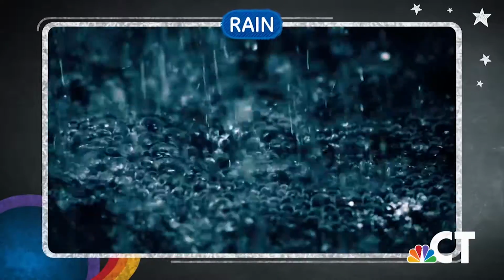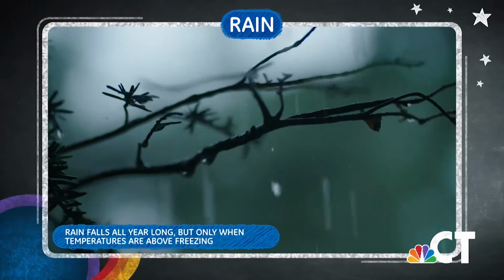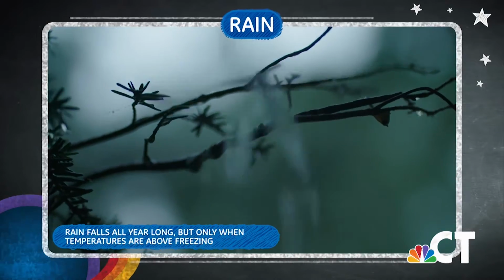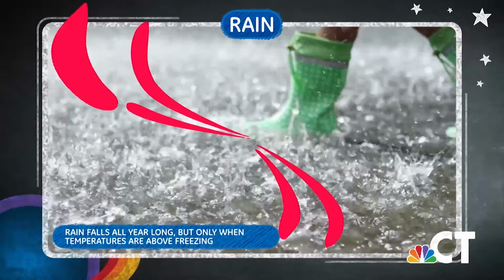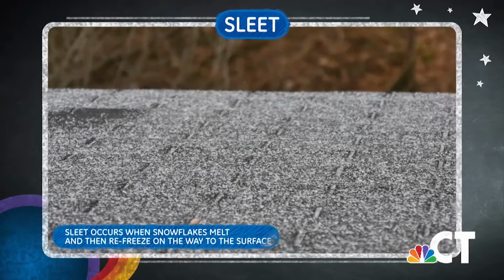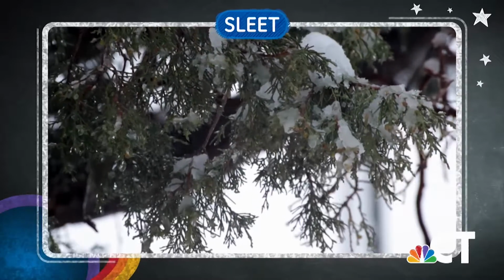What's Falling From The Sky? | NBC Connecticut Kids Connection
About NBC Connecticut

Owned by NBCUniversal, NBC Connecticut / WVIT serves its audience with local news and weather information across multiple platforms, including more than 40 hours of newscasts each week on WVIT, news segments on CT COZI TV and online at NBCConnecticut.com. The station is Connecticut’s leader with Facebook and Instagram followers and provides mobile users on-the-go breaking news updates and weather information through a customized application. NBC Connecticut’s commitment to excellence in journalism has been recognized with numerous Emmy Awards, and the prestigious Peabody Award and Alfred I. duPont-Columbia University Award.